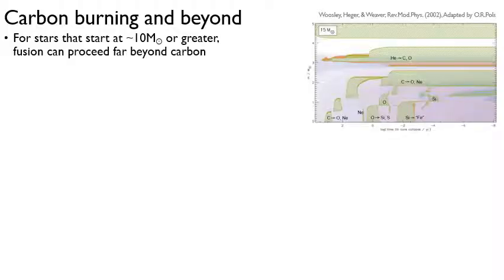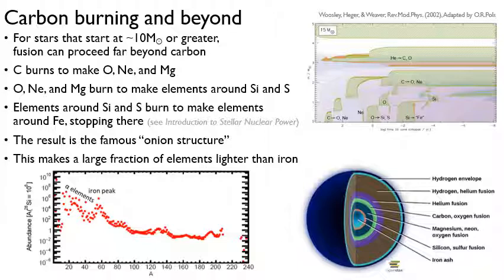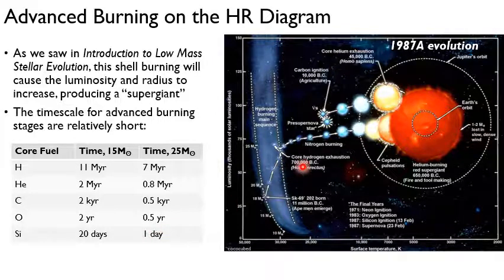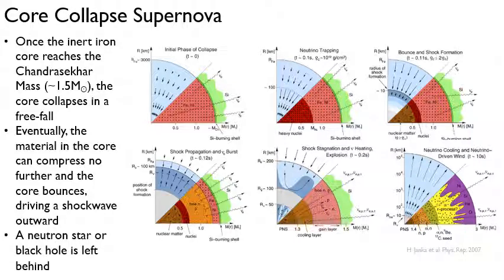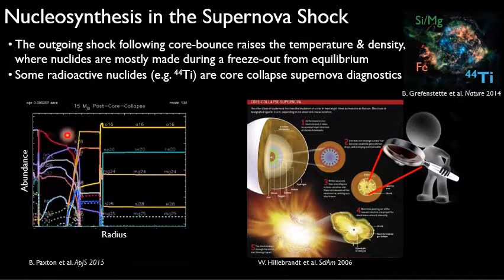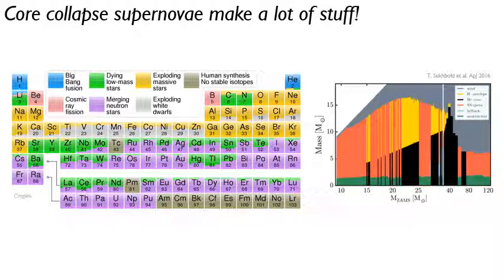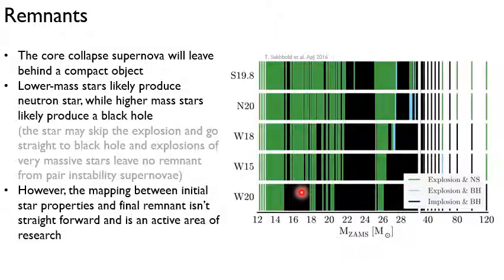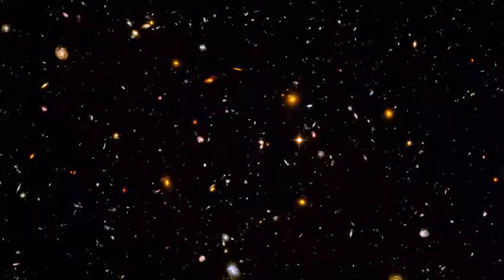An introduction to high mass stellar evolution (ASTR 1000)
Introduction to low mass stellar evolution, for Ohio University ASTR 1000, to accompany chapters 22 and 23 of "Astronomy" from Open Stax